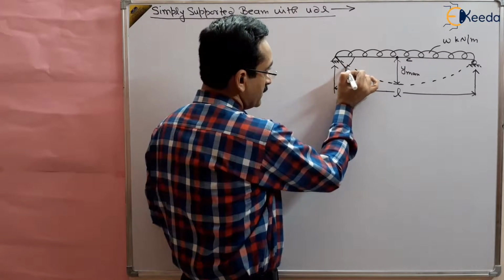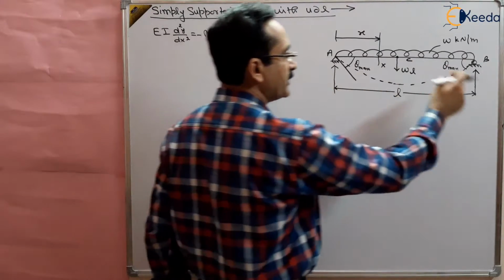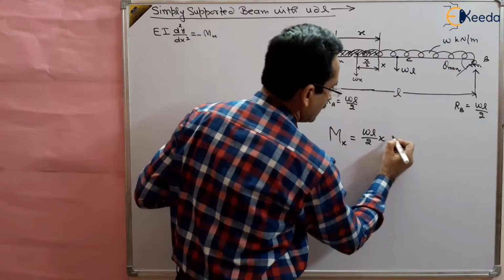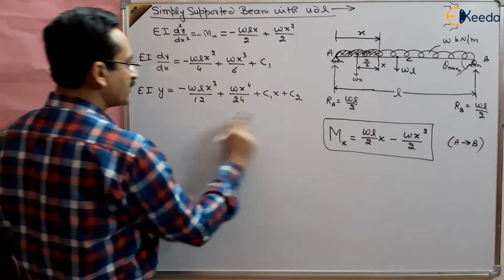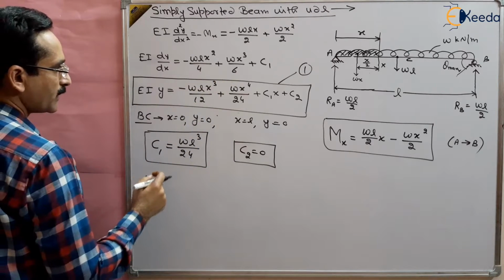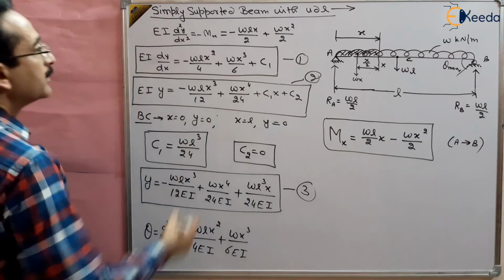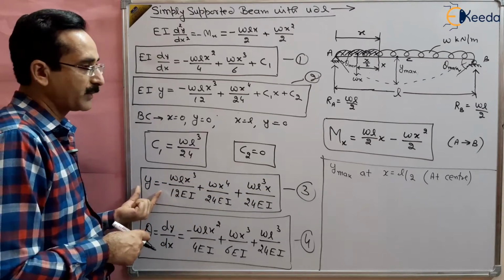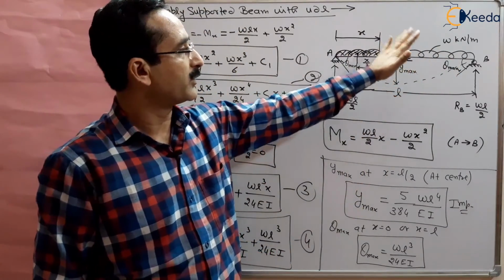Simply Supported Beam & UDL Explained (GATE Strength Of Materials)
In today's video, we'll explore the concept of Simply Supported Beams with Uniformly Distributed Load (DIM) in the context of Strength of Materials, a crucial topic for GATE exam aspirants.

In this detailed tutorial, we will break down the fundamental principles behind simply supported beams and uniformly distributed loads. You'll gain a deep understanding of how to calculate reactions, shear forces, and bending moments in such scenarios. We will also delve into the application of moment-area method and other essential techniques to solve complex problems related to this topic.

Happy Learning.